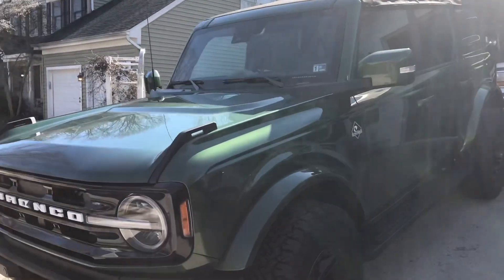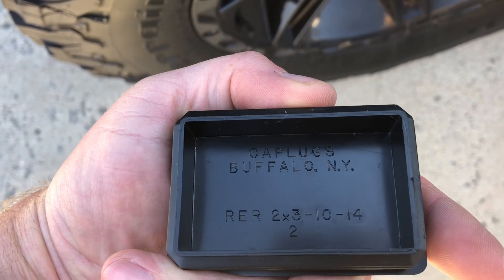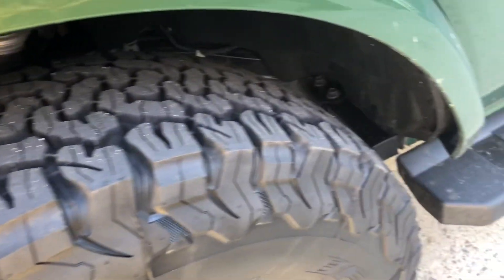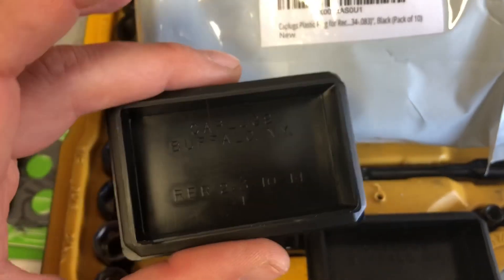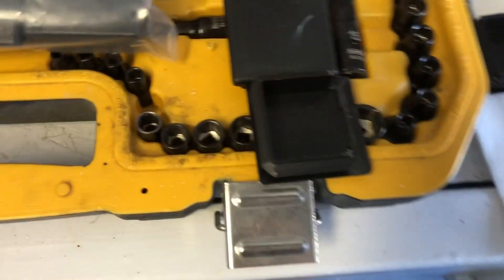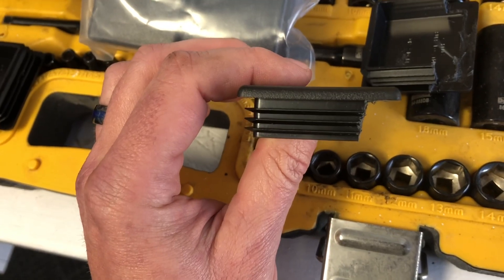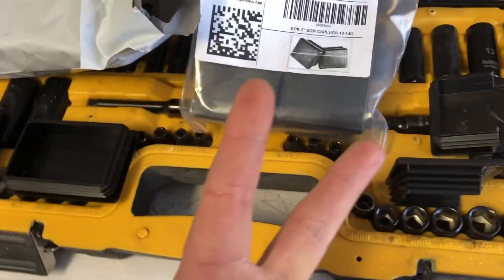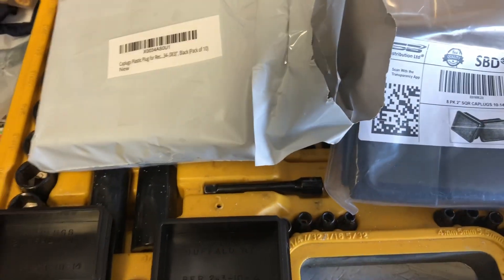2021-2022 Ford Bronco covering those ugly holes in the front end with plugs.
My 2022 Bronco had 4 holes that just bothered me, so I fixed them. Here’s what I did and it works.